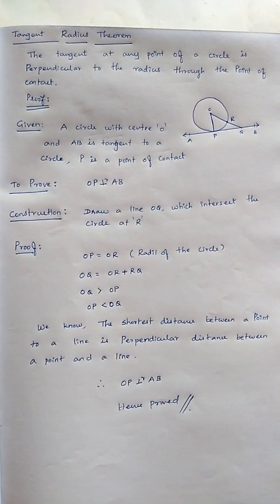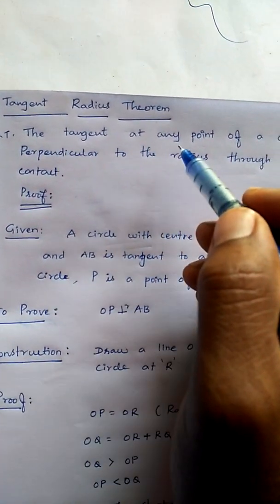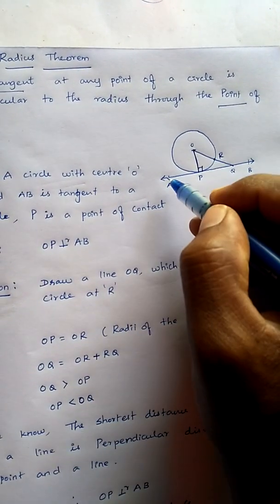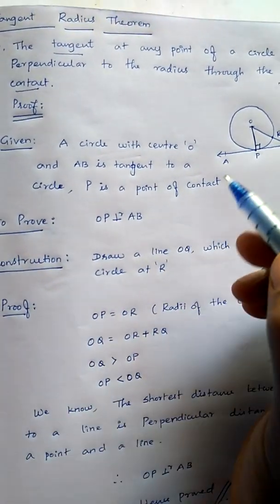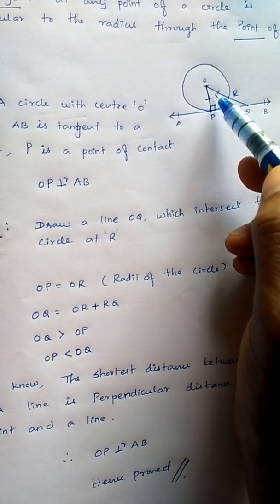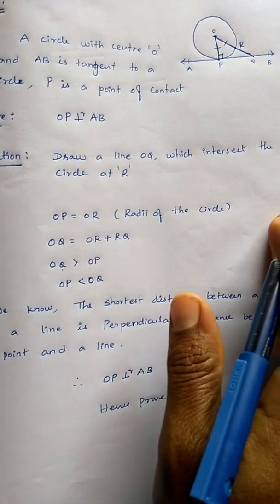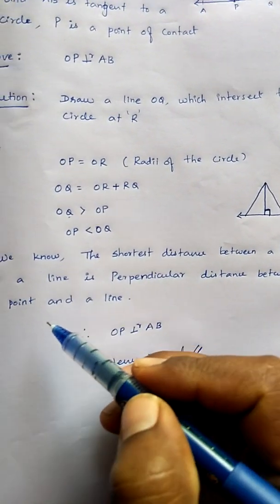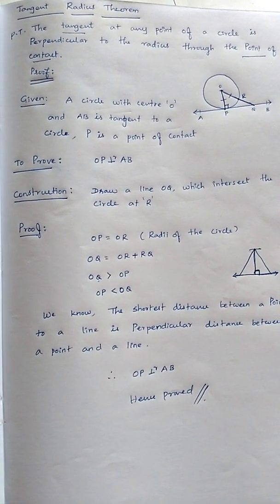CLASS X CHAPTER:10 The tangent at any point of a circle is perpendicular to the radius through the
Important theorem in circle chapter